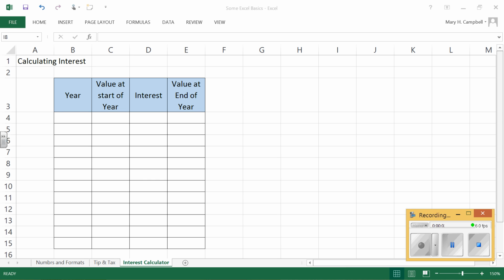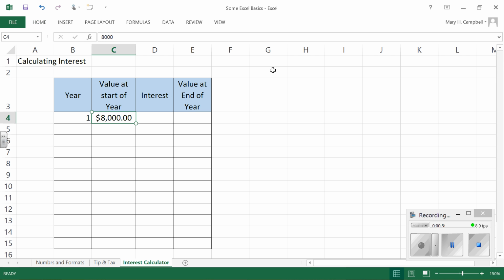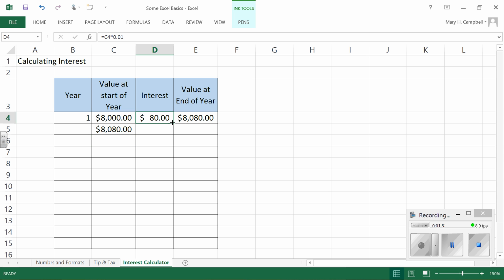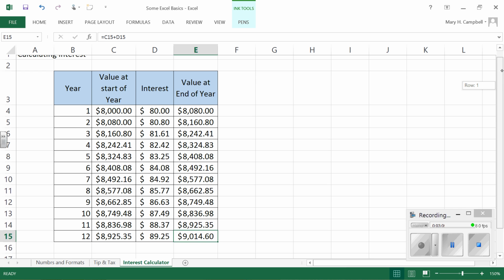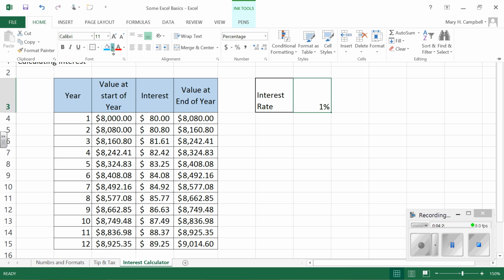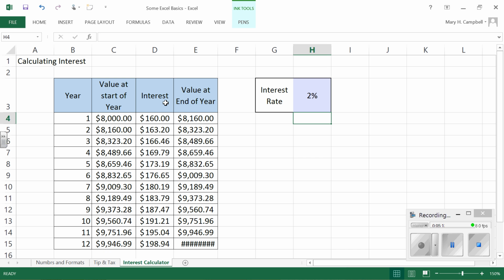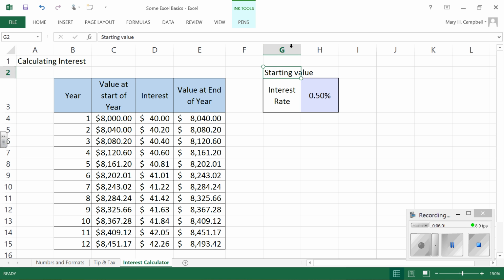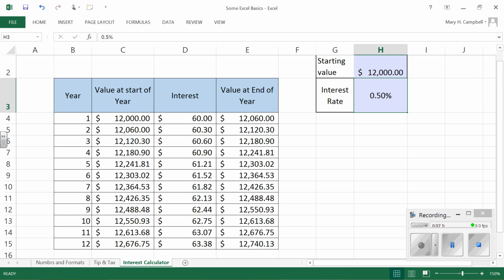Excel Basics III